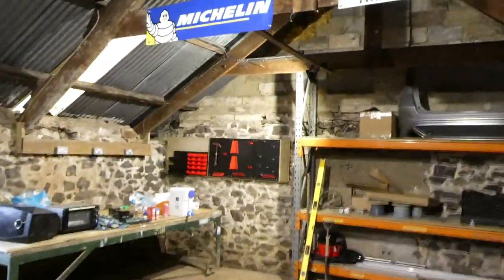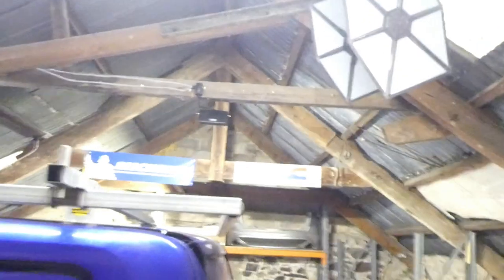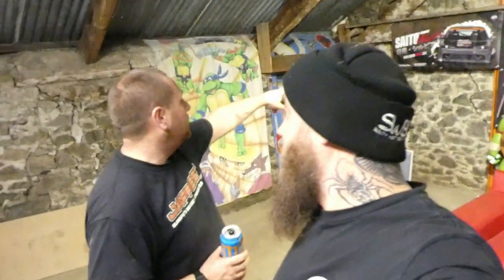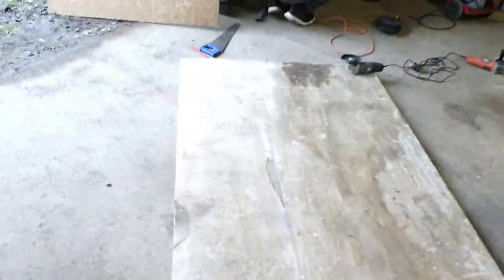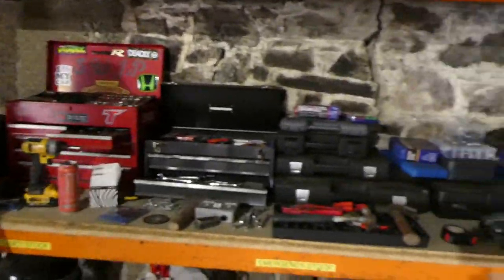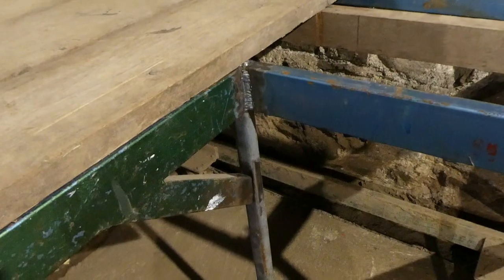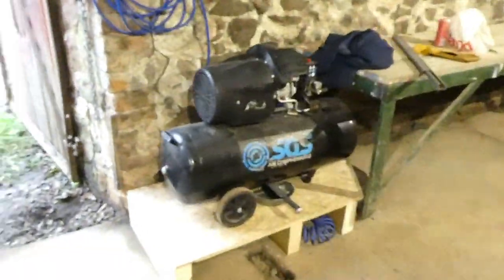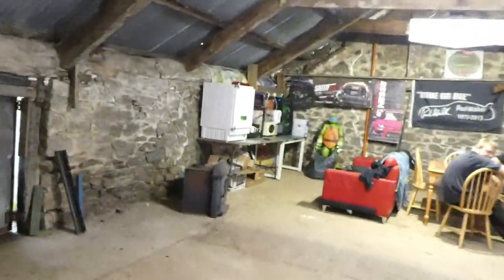THE UNIT IS READY! Last push to get it finished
We are both so so pleased with how the HQ has turned out, massive thank you to everyone involved, huge effort by all. Can’t wait to start recording in it now! Thank you all so much for all your support as always, the last month really has blown us away!

Ben & Chris 🤘🏻❤️